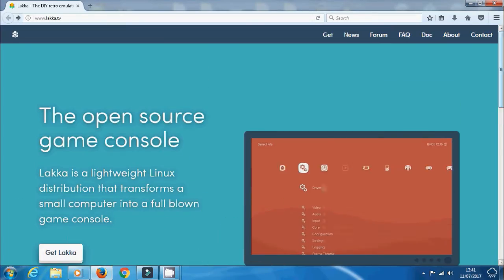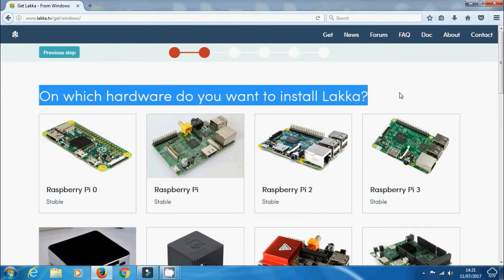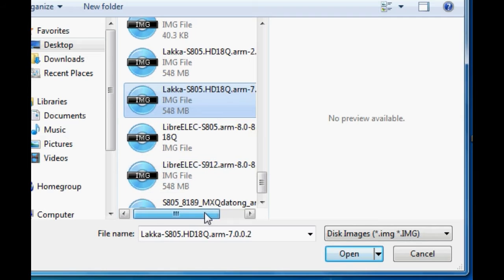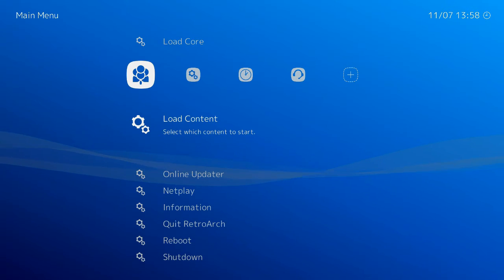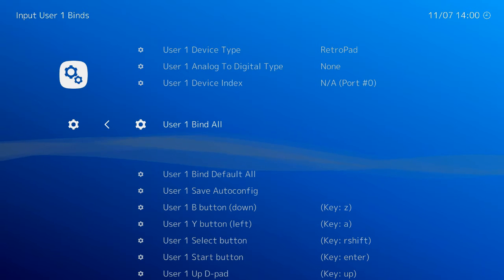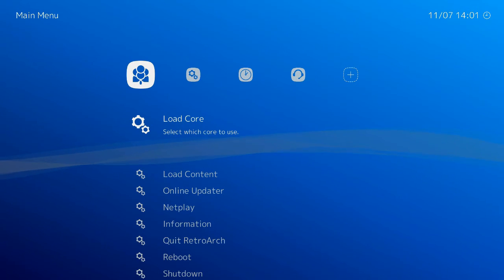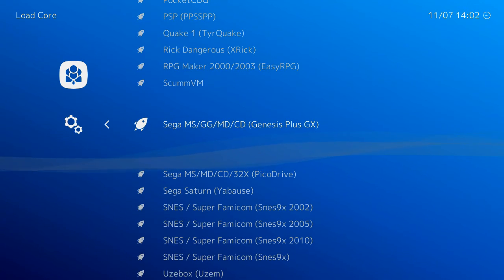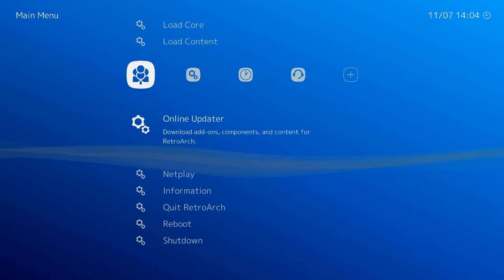HUGE UPDATE ! - LAKKA Retro Gaming Console MXQ, MK808B S805 TV Box - Stable Release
Sorry for bad sound quality in certain parts of this video - All credit goes to the Lakka and Retroarch team, this is a fantastic development for the MXQ AMlogic S805 TV Box.

Lakka is a retro gaming console dedicated to running your favorite retro gaming systems - It is designed to work on low end hardware and is available for a myriad of devices, not just the MXQ.

Lakka has recently released a stable version of Lakka for the MXQ S805 Android TV Box - This system dual boots, so no worries with bricking your device - This is a install guide and a brief walk through of the system.

Download Latest LAKKA Release for MXQ S805 Lakka - lakka.tv

Win32disk imager - You can also use Rufus on windows or if your using Linux, this has a built in IMG writing tool.

WIFI and Ethernet are now supported for easy transfer of game roms - Their are now also many different variations of MXQ hardware supported

MXQ 'BEELINK MODEL'

MXQ Generic All Black 'HD18Q, M201D, M201C Motherboards'

Budget Friendly TV box